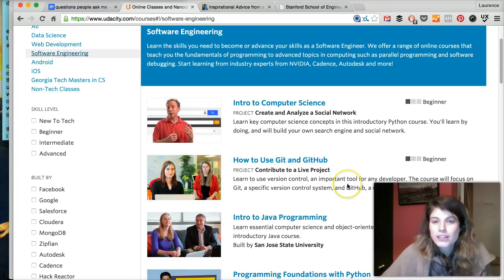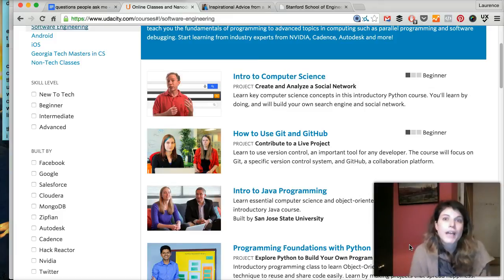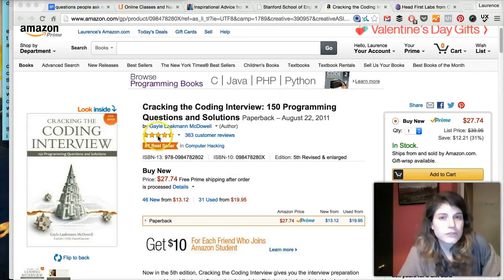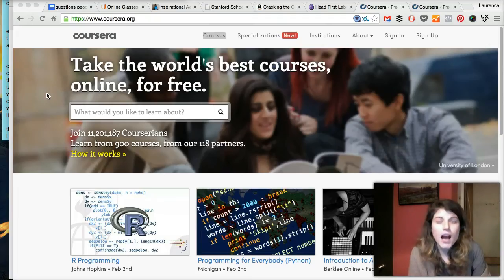where to start learning software development (as a total beginner)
I recently got a question about where to start as an aspiring software developer, but with little previous know how.

Here is my answer.

Note: I am NOT a software developer. But I know several (and even interviewed one on the site recently.)

However, if I were looking to gain skills and know-how in that area, these are the places I would go to learn.